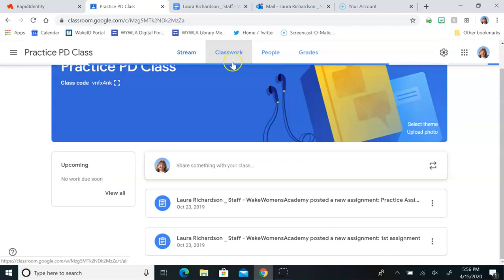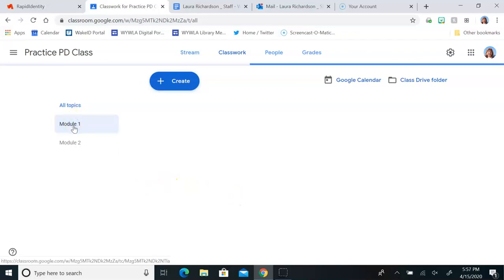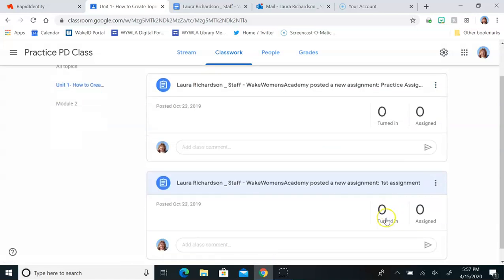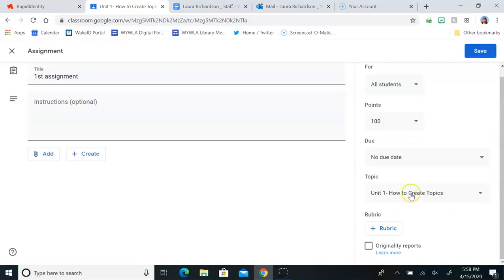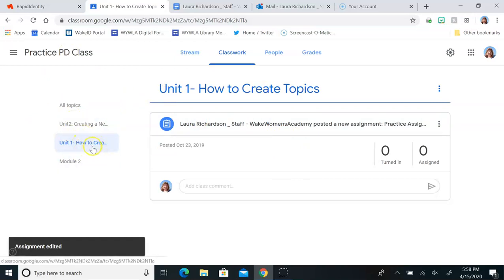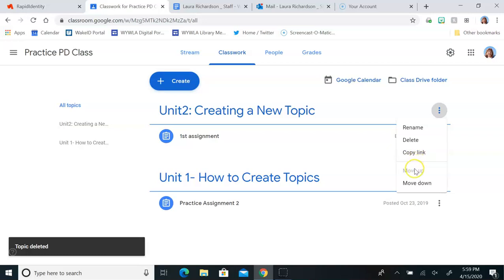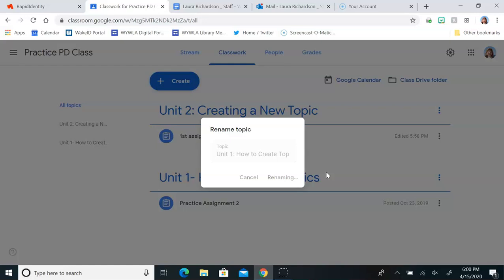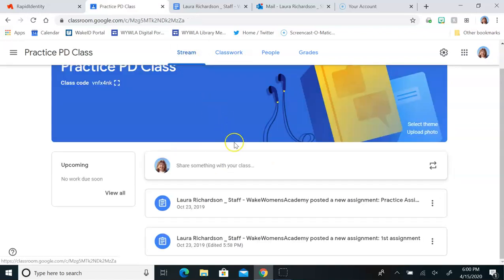For Teachers: How to Create Topics in the Google Classroim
Google Classroom:  Adding Topics (For Teachers)